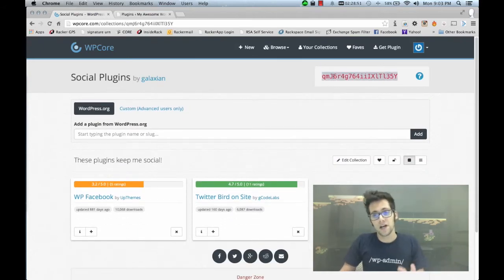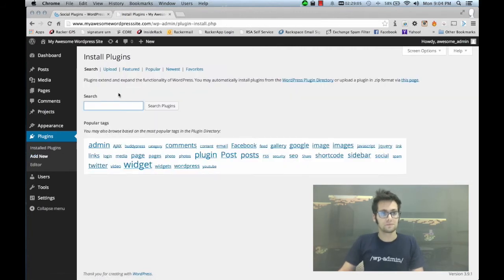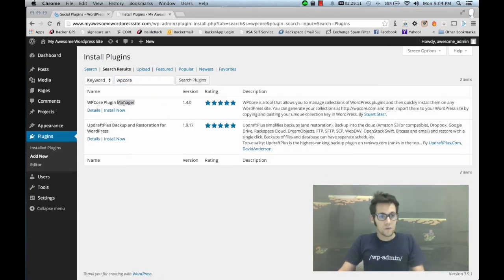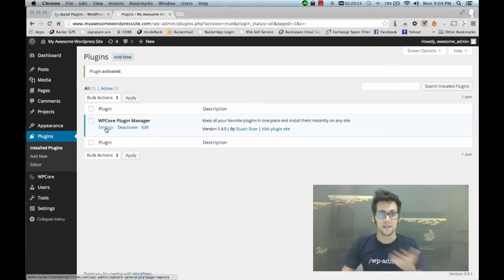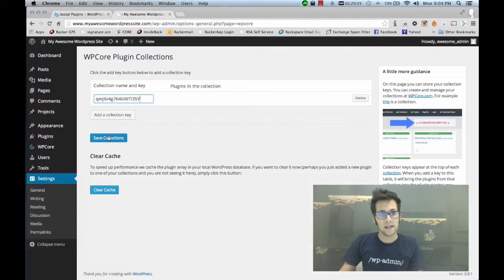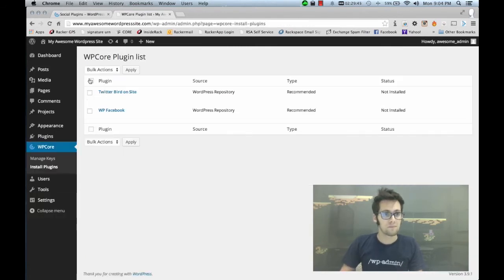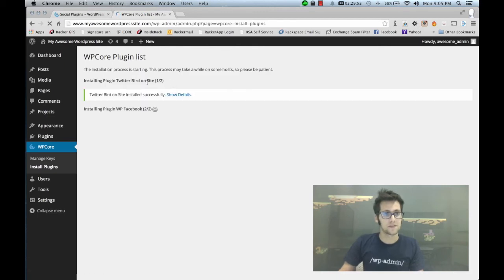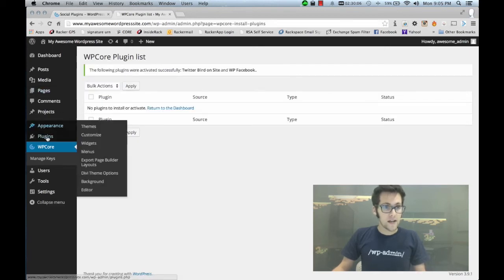Workflow Optimization WPCore Plugin Manager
Do you occasionally forget to add some plugins when starting a new site? Adding plugins one-by-one is a hassle. In this video, Anthony the WordPress Guy from Cloud Sites by Rackspace shows you how to use WPCore to add a bunch of your favorite WordPress plugins all at the same time.

For information on setting up WordPress hosting, visit our WordPress

Here is the transcript of the video:

Hey guys,

Anthony the WordPress Guy here with another WordPress Quick Tip.

Today, I’m going to be talking about something that's going to increase productivity and speed up your workflow.  There’s a company called WPCore that allows you to create collections of your plugins so that you can install them in one single batch on your WordPress site. So, if you’re like me, I hate installing the very first plugins to my WordPress site because you have to do them one at a time; you have to go to search for your Yoast SEO plugin and then you have to go search for your caching plugin and install them one by one and configure them one by one.

So, what WPCore does is they actually allow you to eliminate the step of doing them one by one so you can focus on getting to the configuration. So let’s see how they do this:

Let's start by going to WPCore.com.  Once you sign up and log in, this is what you gonna see: if you look here at the top, I’ve got my collections and I have my e-commerce plugins and my default plugins. If we look here at the bottom, there's an ID number that assigns itself to your collection.

So, let’s say I had a collection for social media buttons. Let’s click on the new button, and let’s name it social plugins, and in the descriptions give it a brief description.

“These plugins keep me social.”

All right, now let’s click the add plugins button. Now we're going to need to add plugins to this collection, so lets say we want a Facebook plugin, and we’ve got WP-Facebook right there.  I’ll go ahead and add that. And now let's say we want a Twitter plugin.

All right, so we’ve got two plugins in our collection that are two social plugins. So, if you look here the top right hand corner there's an ID number. We’re going to want to copy that, because we’re going to need it once we install the WPCore plugin for your site.

So let's go ahead and go to the plugins section of your website. You can click on the Add New button, and in the search bar, type in WPCore, and click search plugins. Click OK. Once it's done installing, let’s activate the plugin. Now, once it’s activated, let’s click on the Settings and add our collection to it.

So, click on Add a collection key, right click and paste in that collection key that we grabbed here from WPCore.com, and go ahead and save the collection.

All right, you’re going to see here at the top that it’s going to want to install those two plugins that we added to the collection.

All right, so it's installing Twitter and Facebook. Check all again and click the Activate button. Once you're done, click Apply and they are now active.

This comes in really handy when you trying to import a large amount of plugins and yet they're the same ones that you import for every single site. Might as well take away that tedious work and do it in one swipe.

And personally, I actually forget to add certain plug-ins like the disable comments plugin, or maybe an Async plugin that halfway through development it hits me that I forgot to install it, so this lets you bypass the chance of error there.